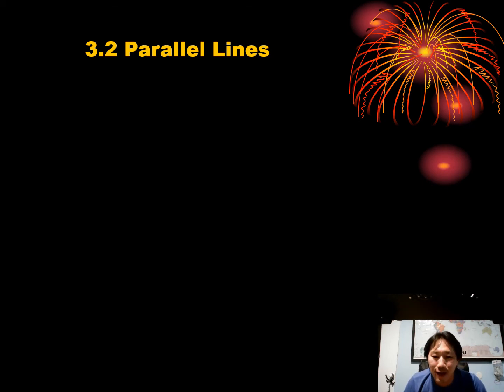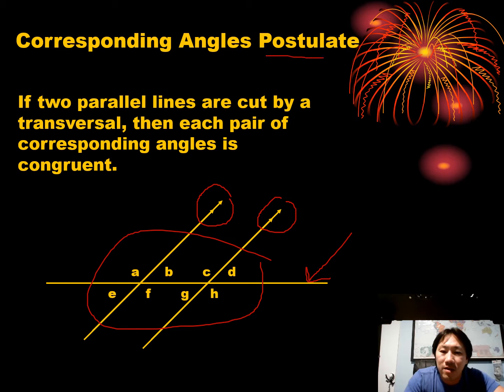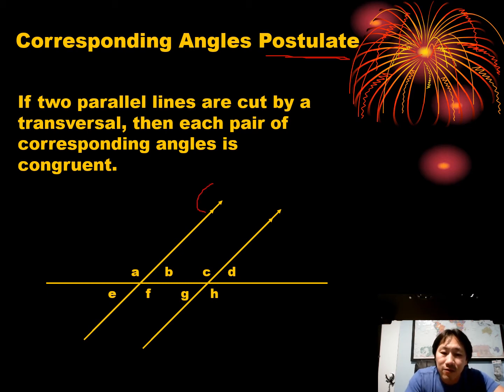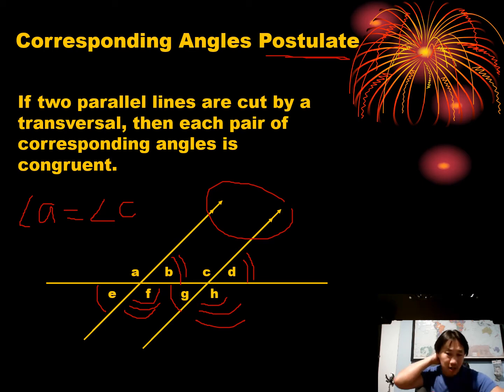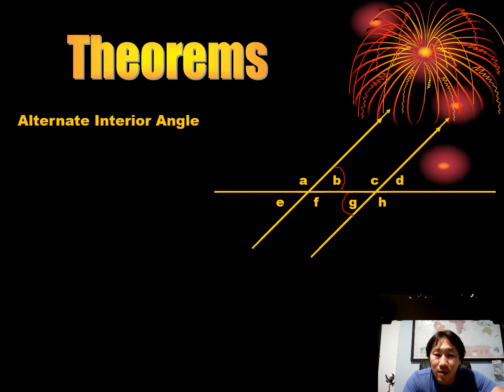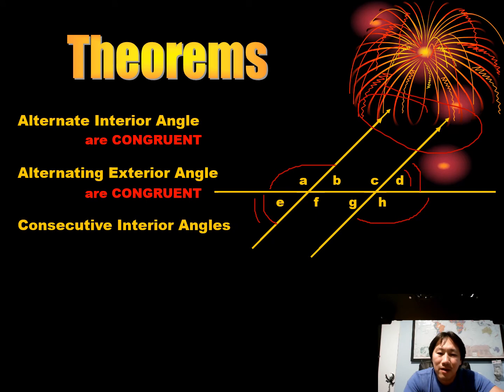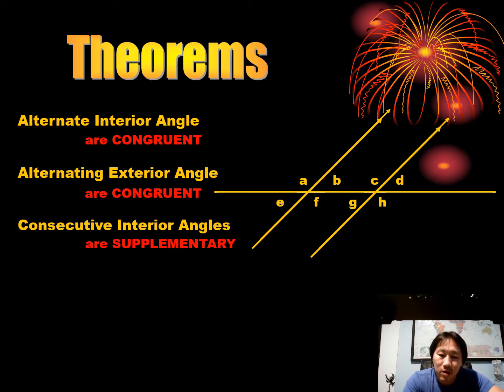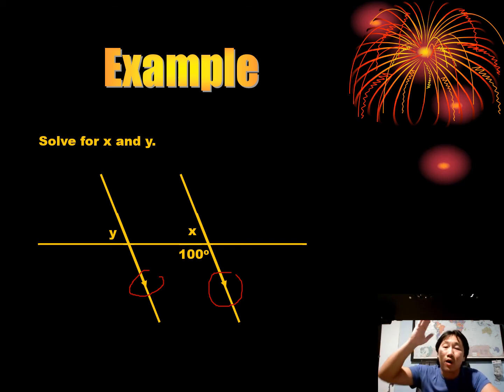3 2 Parallel Theorems